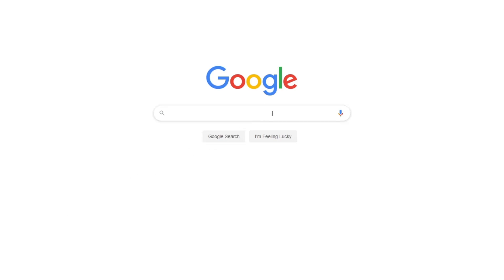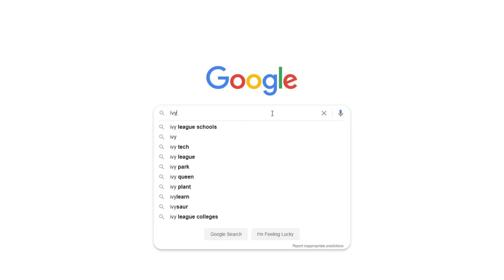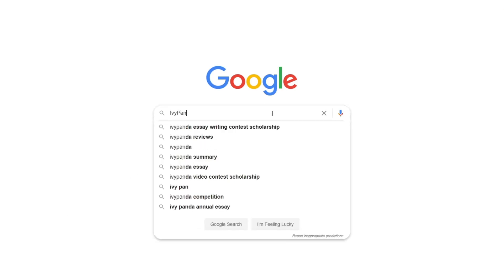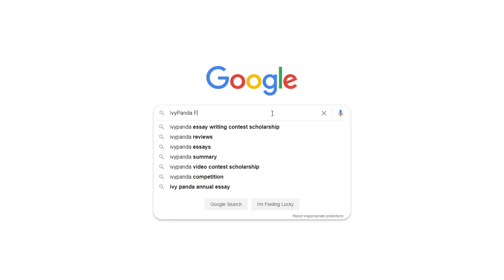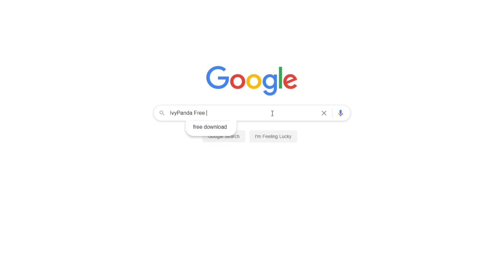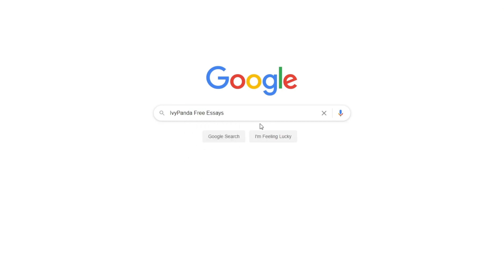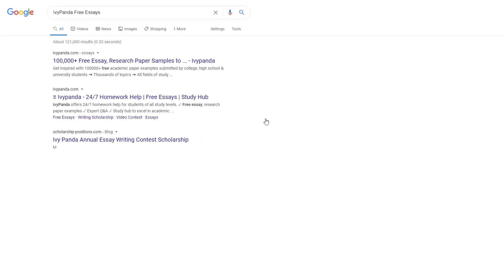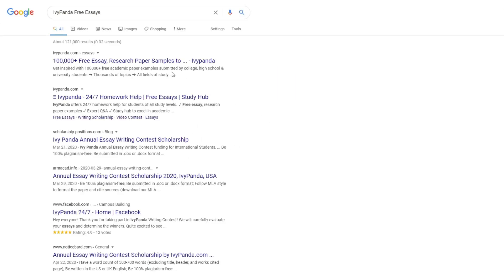Imperialism in Joseph Conrad’s “The Heart of Darkness” | Free Essay Example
📝 Conrad’s novel Heart of Darkness indicts the imperialism of the 19th century which could be characterized by the cruel and unfair treatment of the subordinate population.

📑 Paper type: Essay
📖 Pages: 3
🔠 Words: 873
📚 Subjects: Literature, British Literature
⚙️ Language: 🇬🇧 English

🔎 Works Cited:
Conrad, Joseph. Heart of Darkness and the Secret Sharer. New York: Signet Classic, 1997.
Eze, Emmanuel C. Achieving Our Humanity: The Idea of the Postracial Future. London and New York: Routledge, 2001.
Lawall, Sarah. The Norton Anthology of Western Literature, vol. 2 (8th ed.). New York: W. W. Norton, 2005.
Papke, David R. “Joseph Conrad's Heart of Darkness: A Literary Critique of Imperialism.” Journal of Maritime Law & Commerce 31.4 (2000): 583-592.